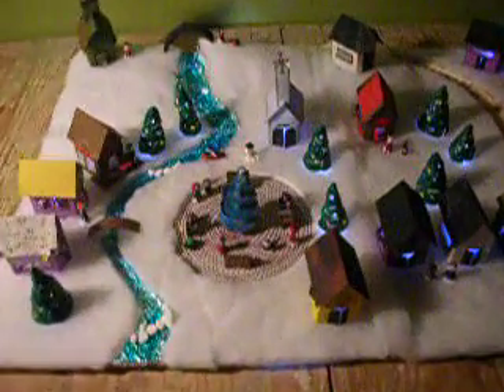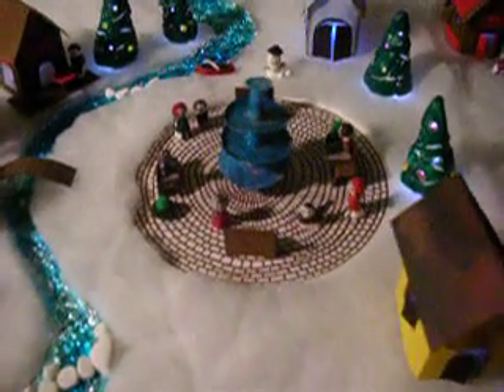Tiny Towne: My Christmas Village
The tiny Christmas village I made this year ~ out of paper, clay and some aluminum foil.